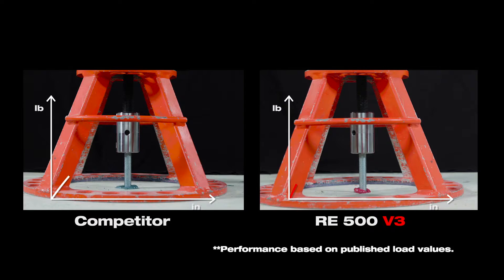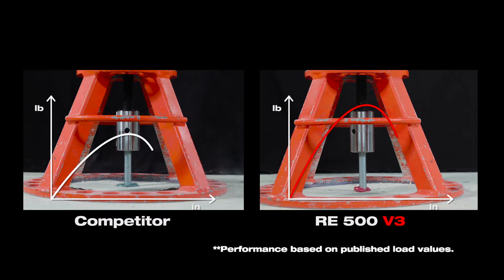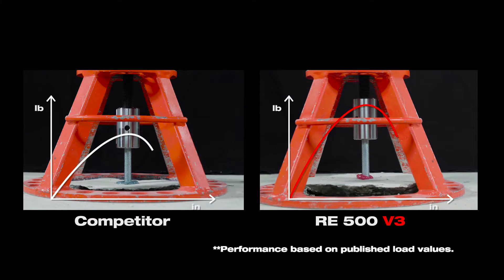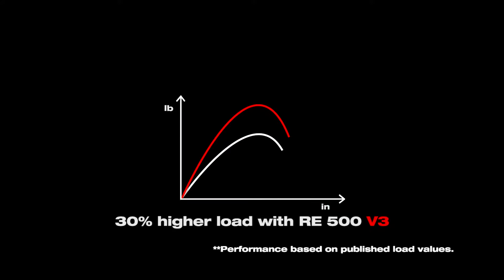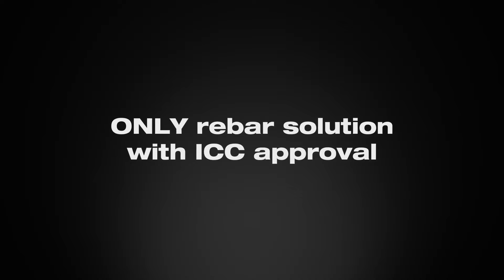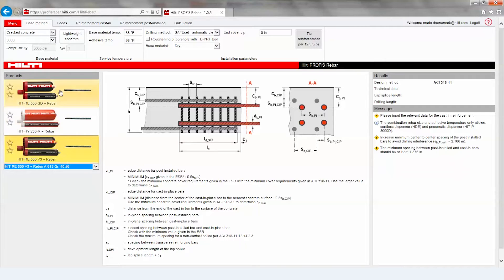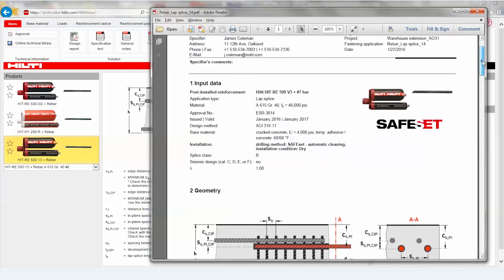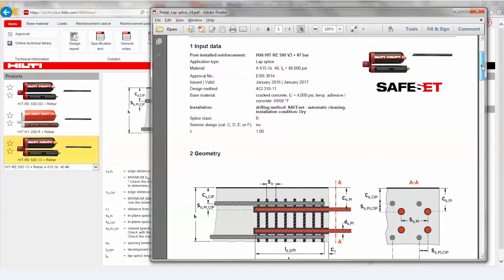Hilti RE 500 V3 - Revolutionerande injekteringsmassa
För femton år sedan satte Hilti standarden för ingenjörer och entreprenörer med HIT-RE 500 - en av de första injekteringsbara epoxymassorna för eftermonterade armeringsjärn och andra infästningar med höga lastvärden. Eftersom våra kunder behövde lika hög prestanda och maximal tillförlitlighet även i sprucken betong och seismiska applikationer tog vi fram HIT-RE 500-SD.

Nya HIT-RE 500 V3 levererar absolut högsta prestanda och säkerhet i konstruktionsfasen samtidigt som installationsmomentet både är enklare och snabbare än någonsin. Den bästa blev just ännu bättre!